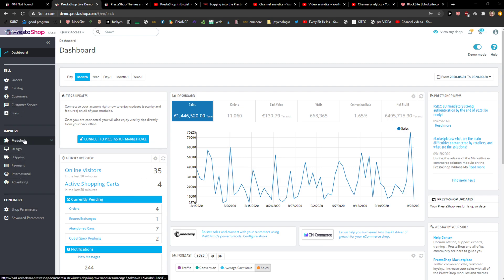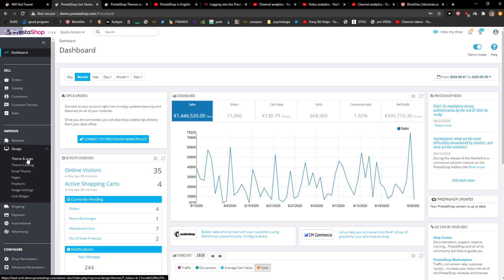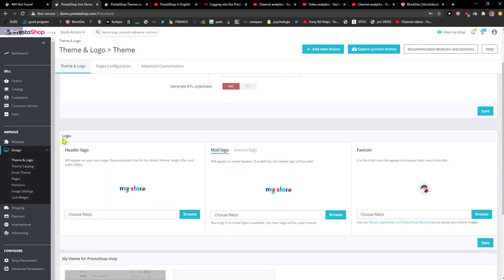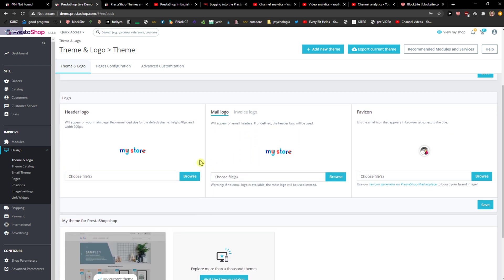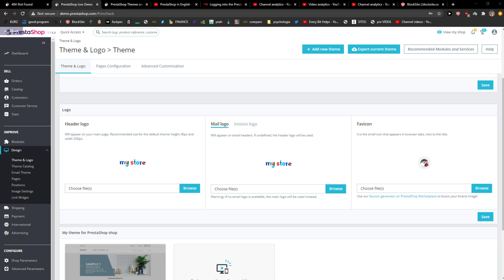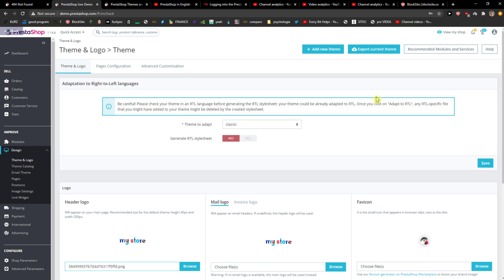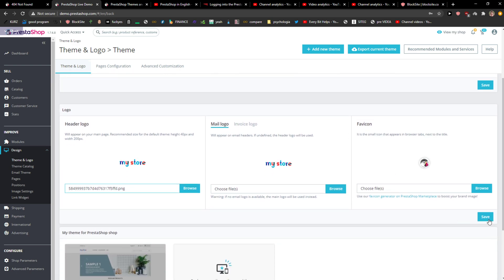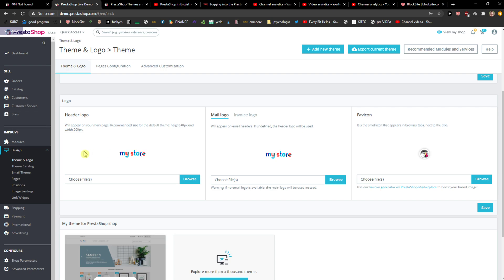How To Change Logo In Prestashop